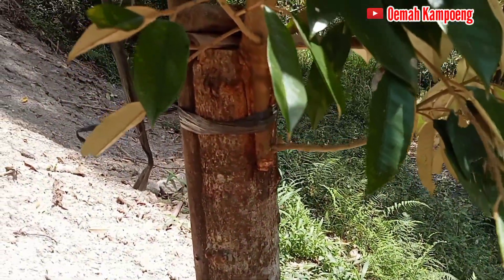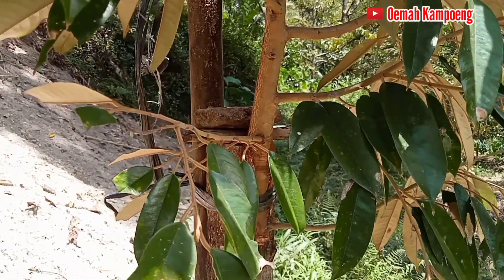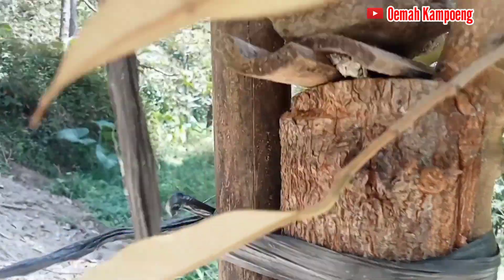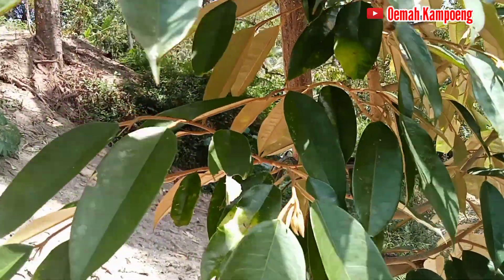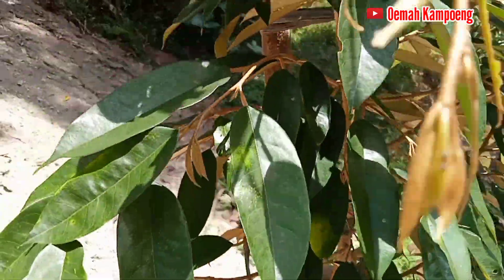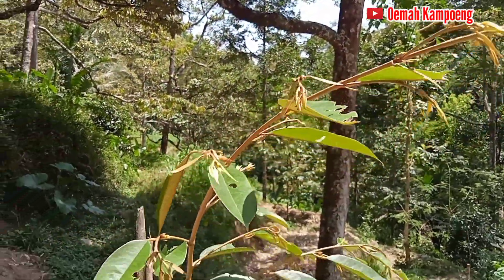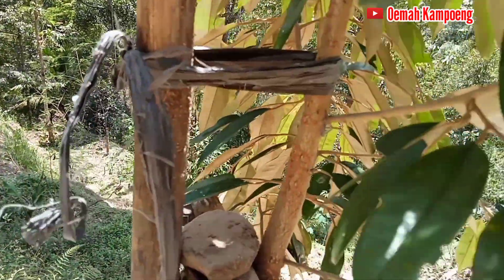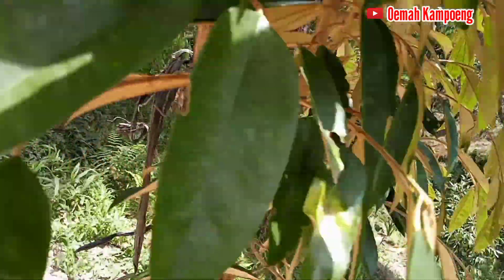Petani Durian yg cepat ingin sukses pasti suka teknik BDY ini ✓ BAWOR CPT tumbuh CPT panen ✓